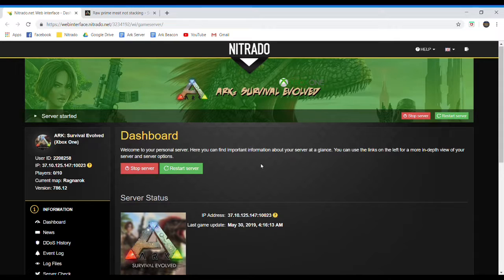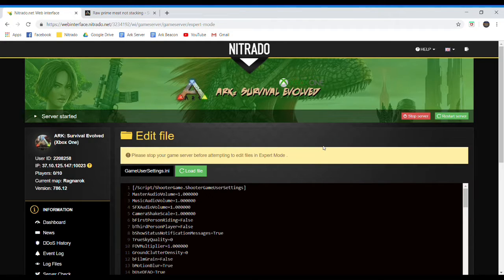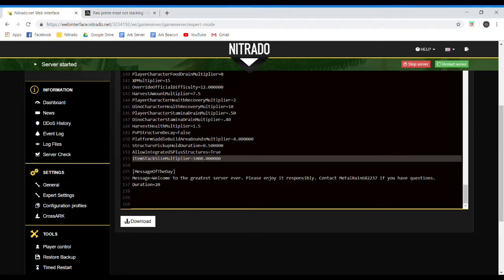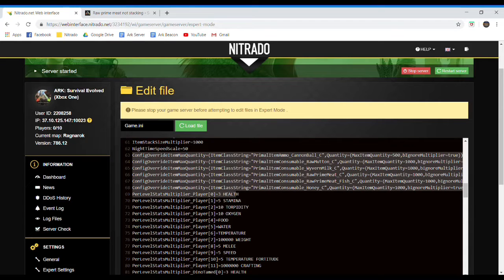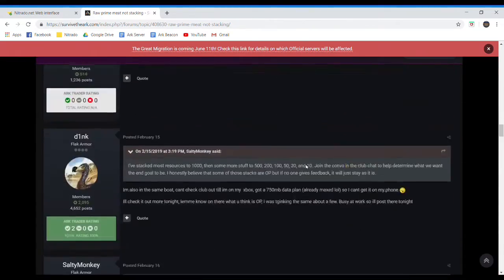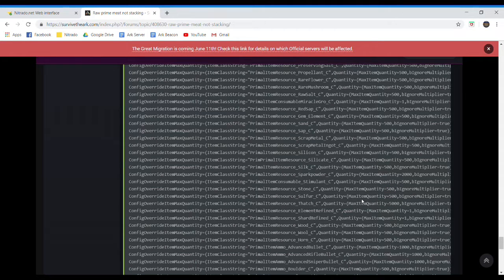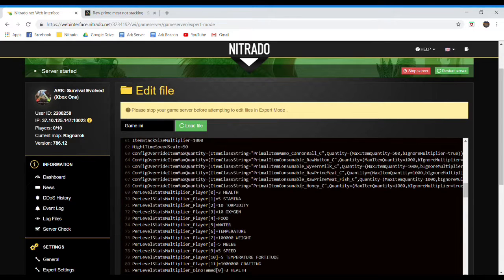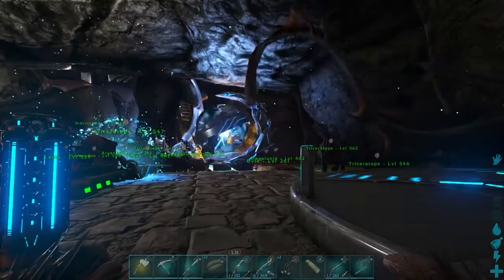How To Make Items Stack on Ark Nitrado Servers (Ark Survival Evolved)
So paste this code in your GameUserSettings.ini: ItemStackSizeMultiplier=10 (change the 10 to whatever you want, 1 is default)

Then follow this link to put the other codes in your Game.ini (Don’t forget to change the quantity to what you want)